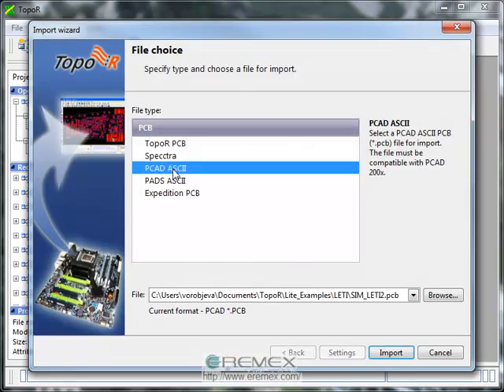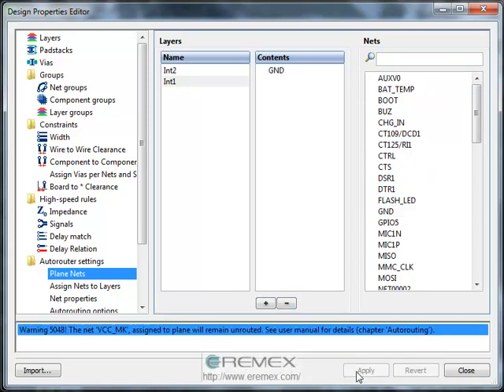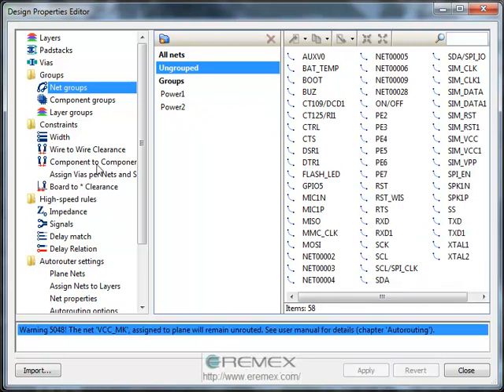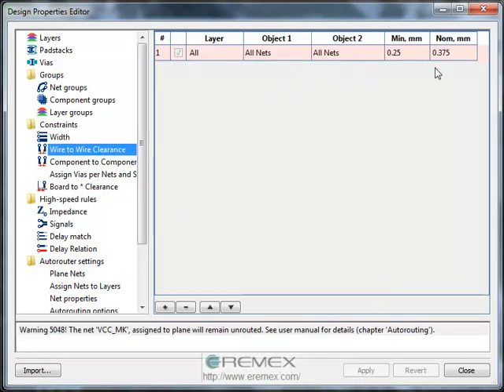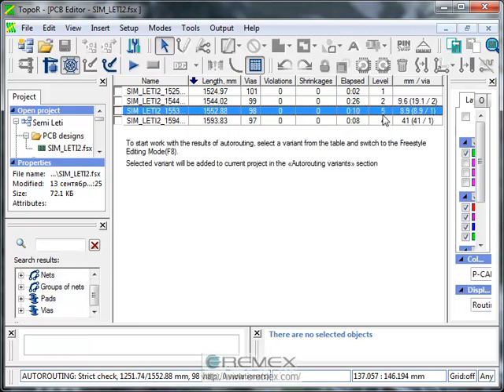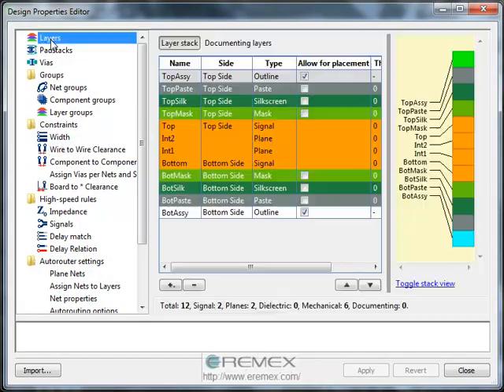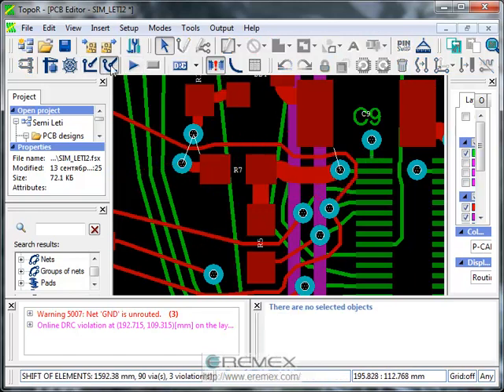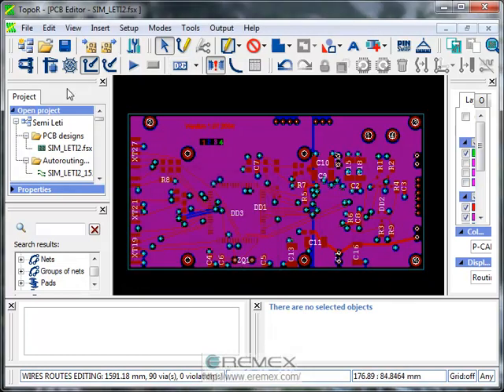CAD TopoR: semi_leti routing example.mp4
TopoR - topological pcb router, compatible with popular CAD software (compatible with ASCII PCB, dsn, hkp formats).